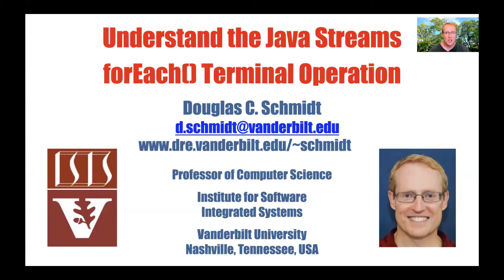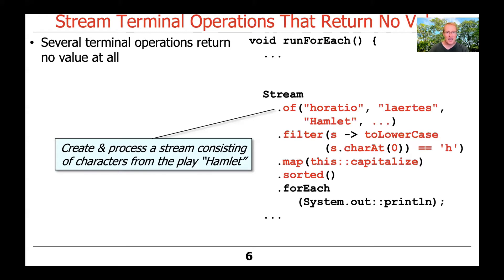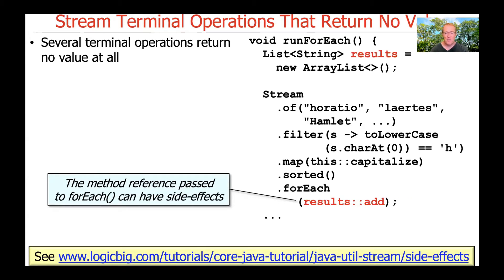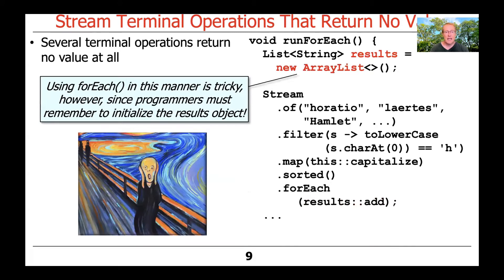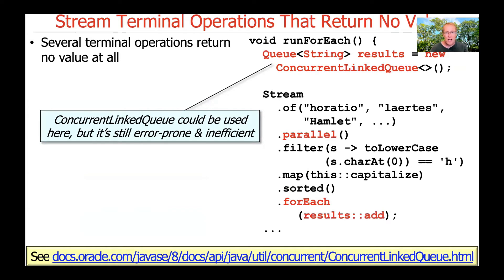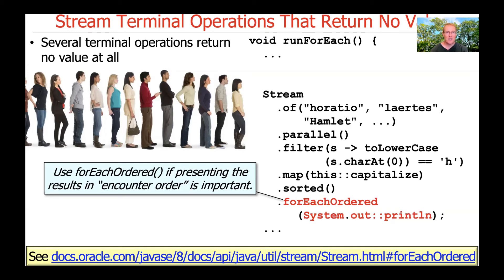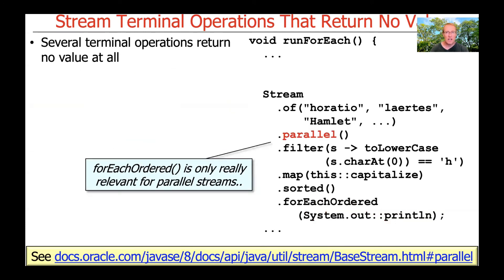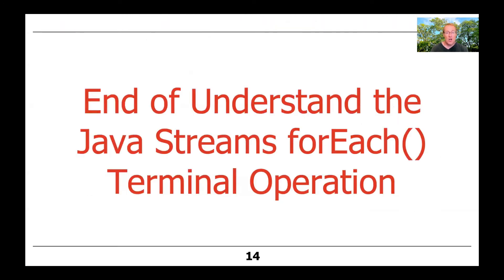Java Streams Terminal Operations: forEach() and forEachOrdered()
This video explains the syntax and semantics of the Java streams termain operations forEach() and forEachOrdered().